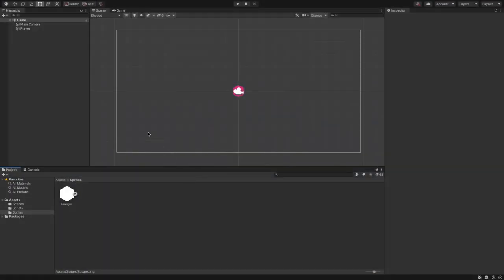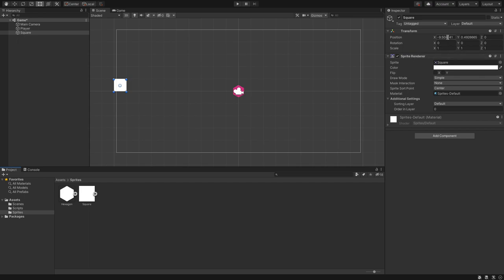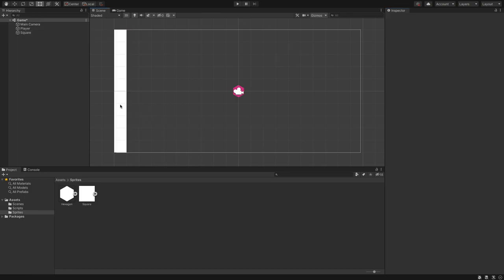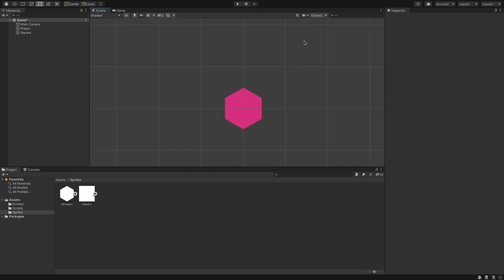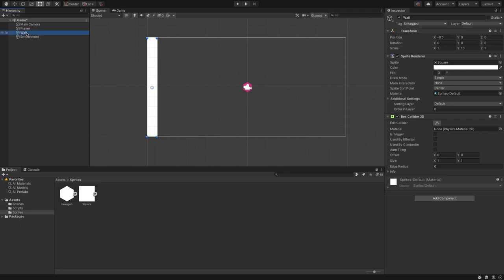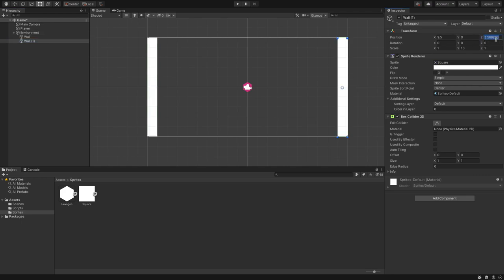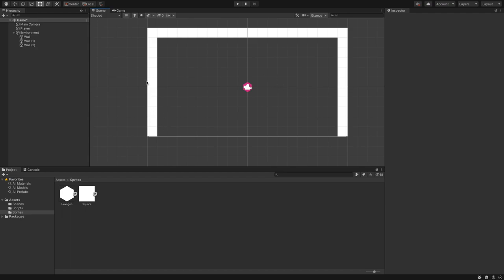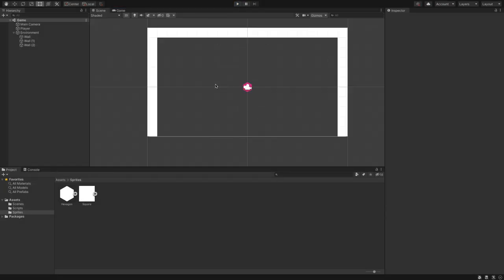Player Environment Collision | 2D Top Down RPG in Unity #2 | 2D Game Dev Tutorial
In this video we continue our 2D Top Down RPG. We learn how to create a 2D top down RPG player collision setup in Unity. We create a sprite that is used as a wall that the player cannot pass through using 2D Colliders such as box and circle colliders.

// TIMESTAMPS
00:00 Intro
00:37 Wall Collision
02:12 Multi Wall Collision
03:44 Outro